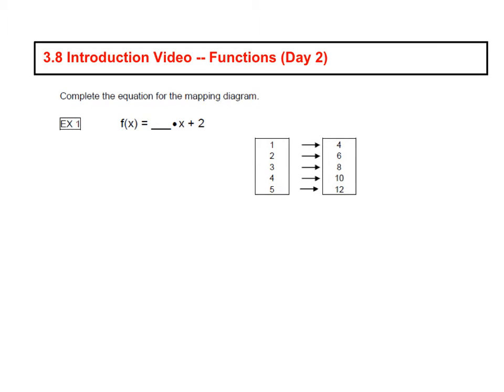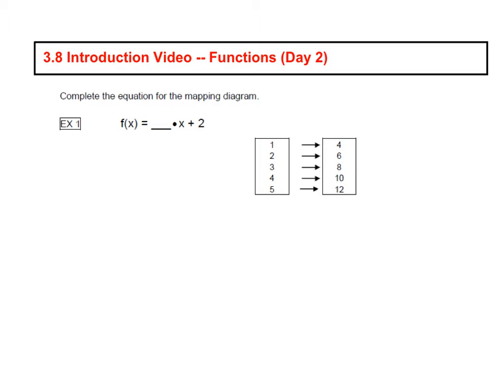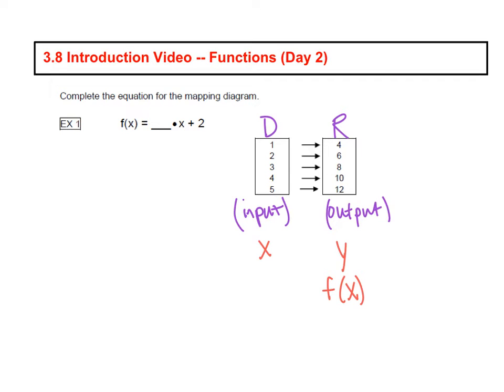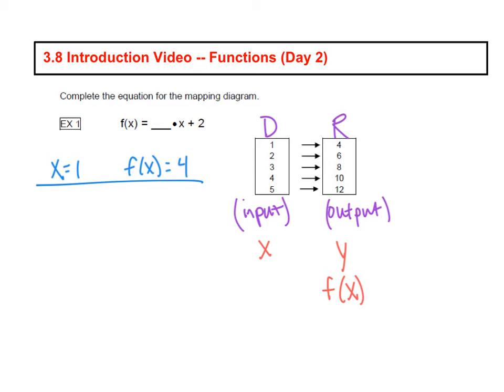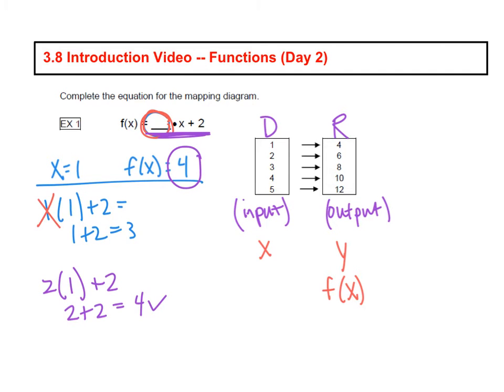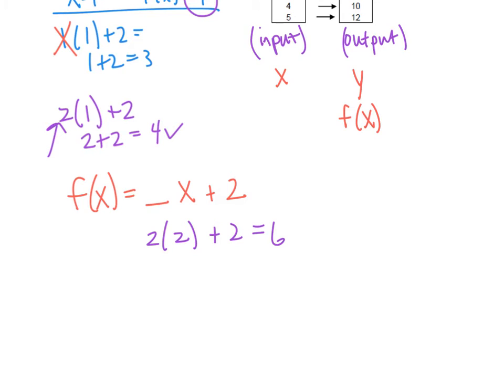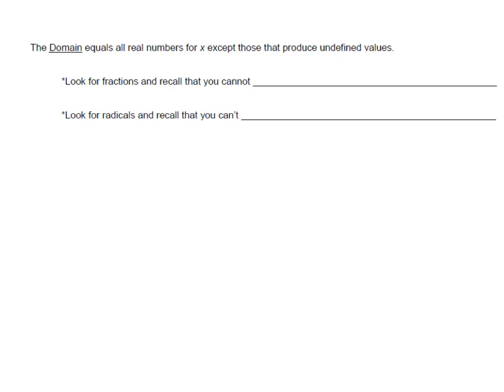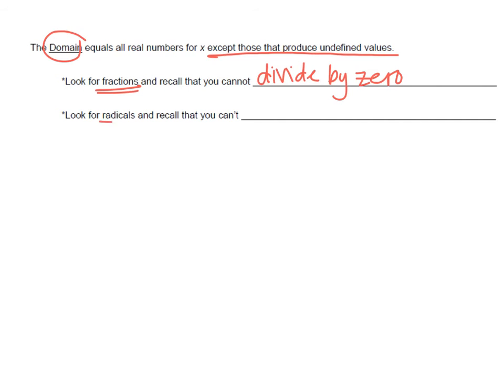3.8 (day 2) Intro